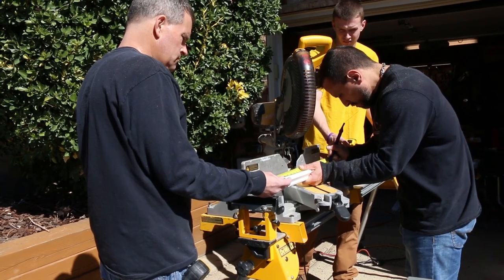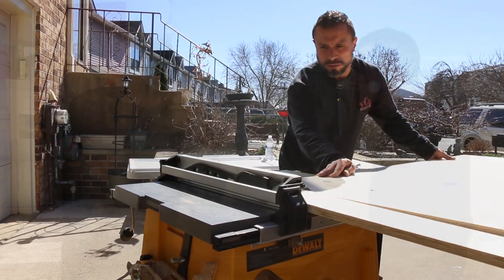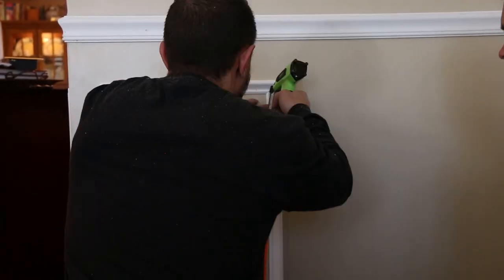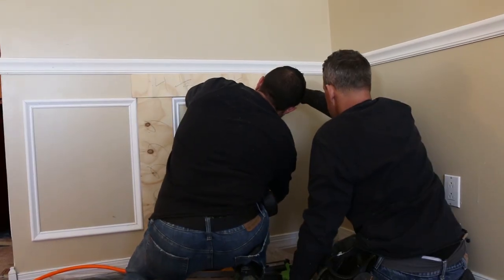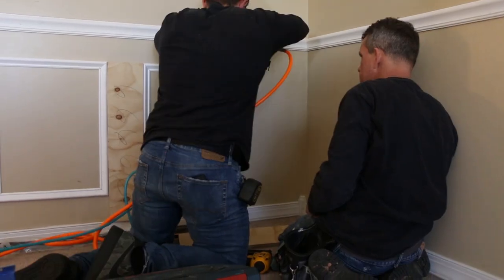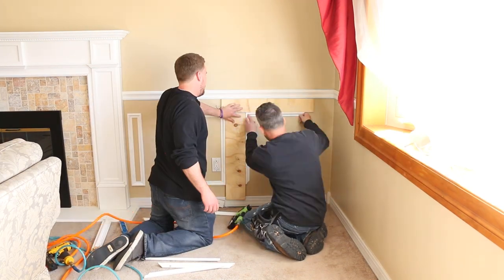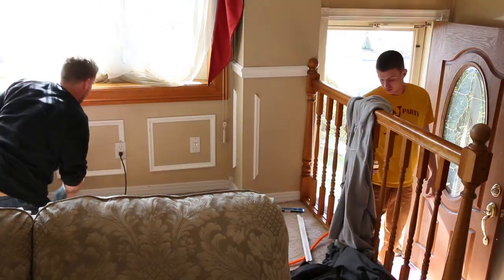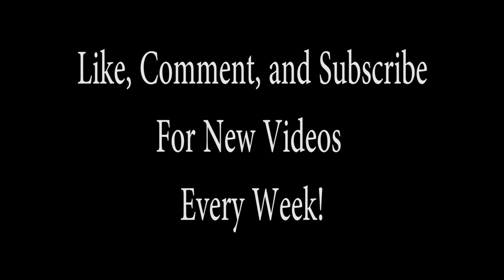How To Install Wainscoting (PRO TIPS FOR BEGINNERS)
The VeryCoolGuys of construction show you how to install shadow boxes the best way for professional results!